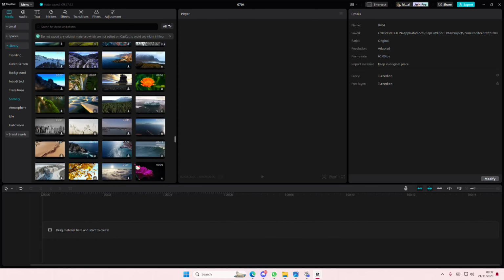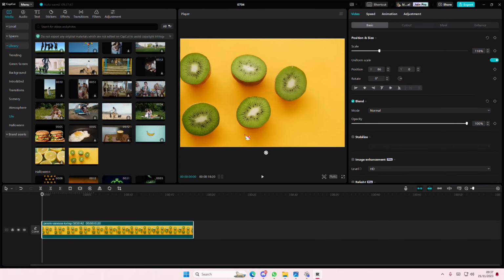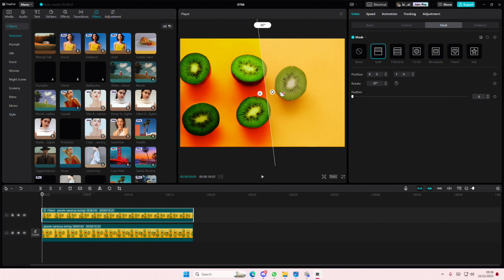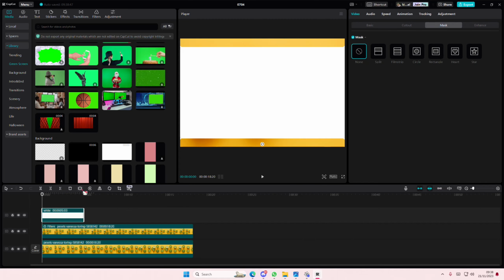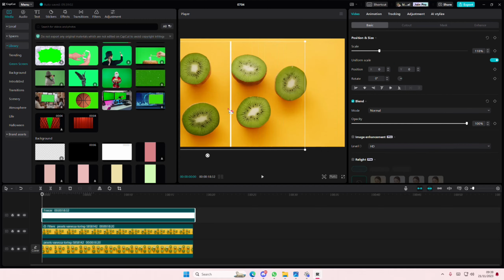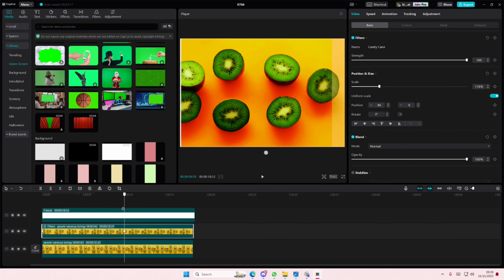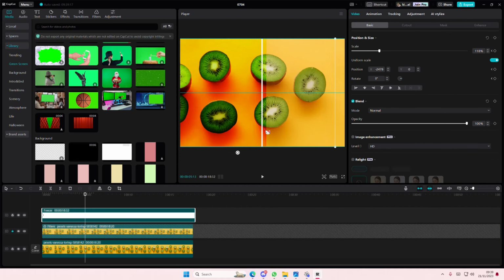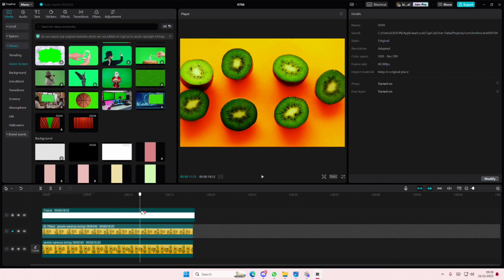How You Can Create This Trending Before And After Color Grading Video Edit On The CapCut PC App?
This tutorial will show you how you can create this before and after color grading video edit on CapCut PC.